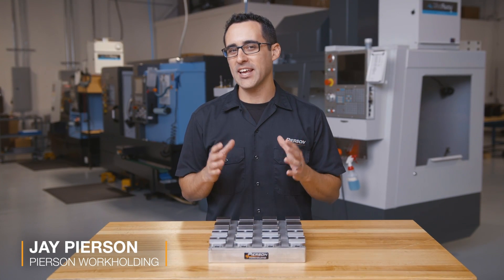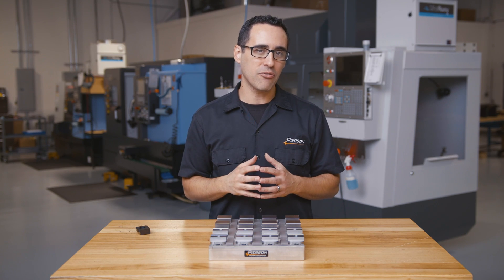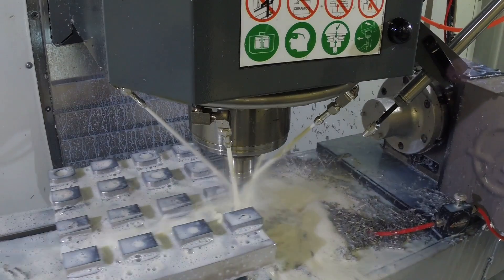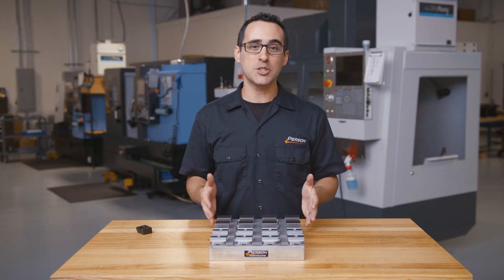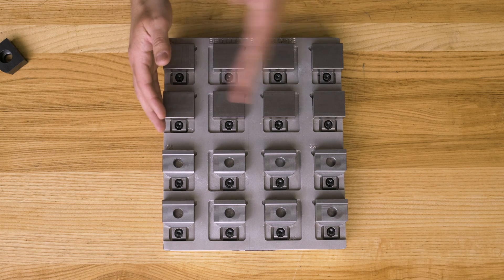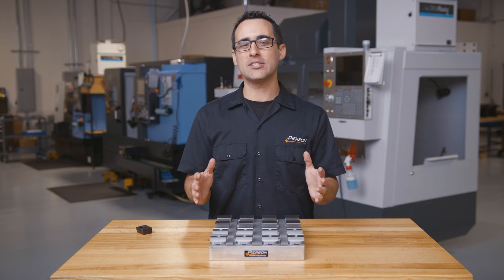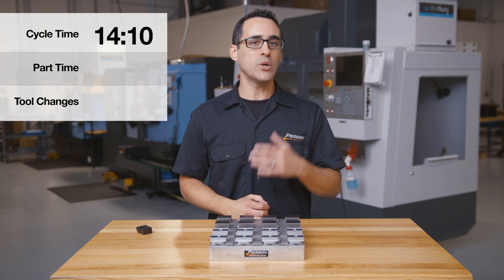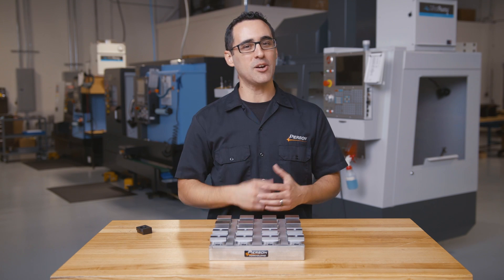Tested Durability On Our Oldest Fixture! | Fixture Friday 2 | Pierson Workholding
Today we take a look at our most used pallet, machining 8 finished parts every 15 mins. How has it held up running over 10,000 parts?
✅Tired of making 1 part at a time?

In this Fixture Friday we take a look at our oldest, most used fixture to see how it has held up over the years!

00:00 Lets take a look at our oldest fixture
00:19 Making a toe clamp
00:49 How much we use these pallets
01:20 The innovative design of our pallet
02:39 Our productivity stats
03:03 Outro